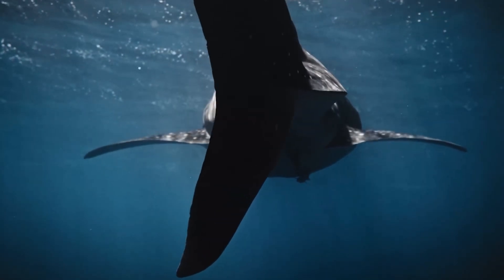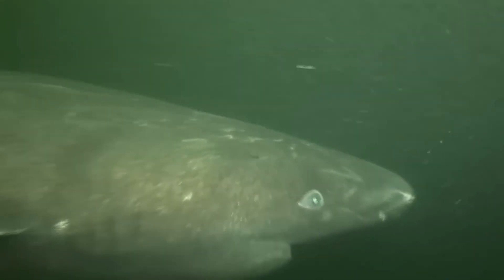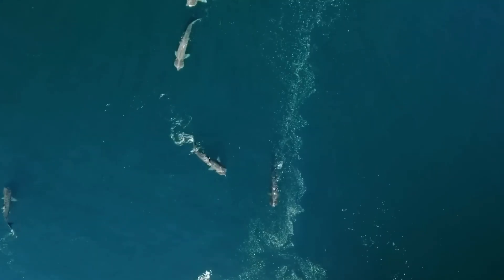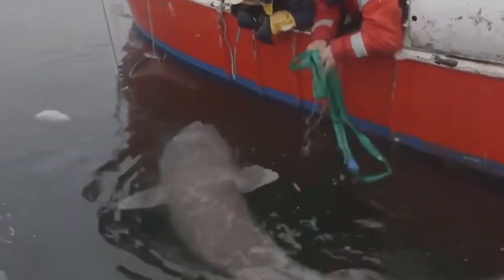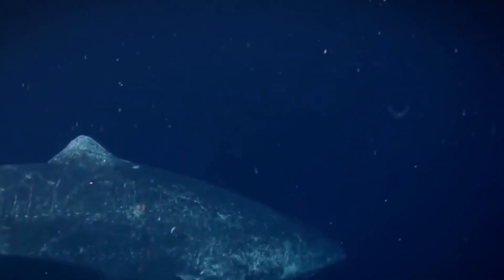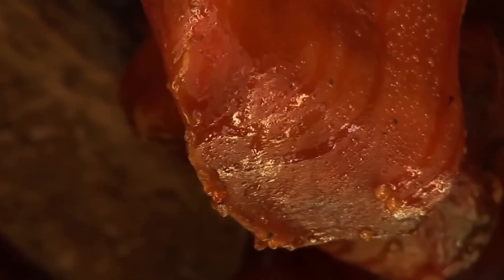This creature LIVES 500 YEARS and drowns polar bears.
In 2008, scientists dissected this creature and found remains of a polar bear inside. The very master of Arctic ice that everyone fears. It moves slower than you walk to the store, nearly blind, with parasites on its eyes. But this doesn't stop it from being the apex predator. Meet the Greenland shark — a ghost of the depths that lives 500 years and remembers human history. Today you'll learn how this slow predator hunts sleeping seals, why its meat drives you insane, and what this shark has in common with immortality.